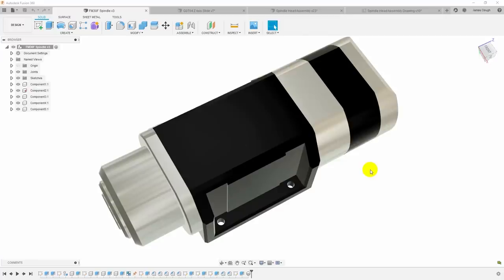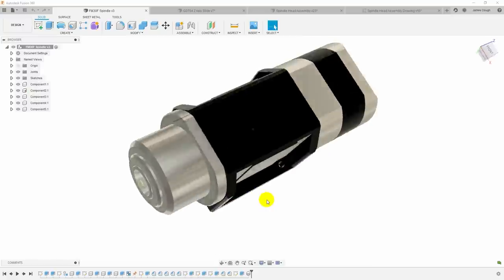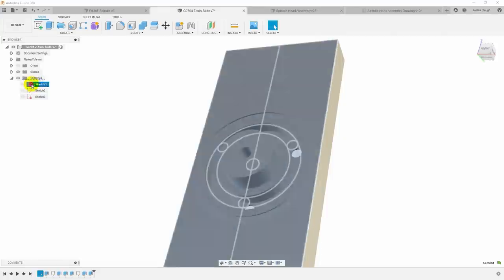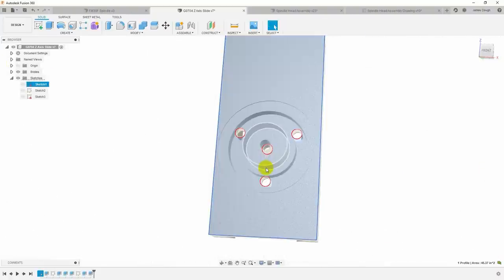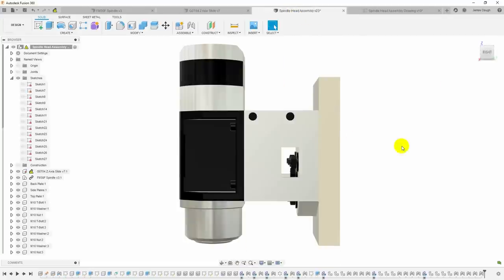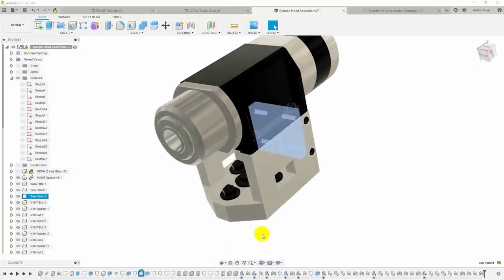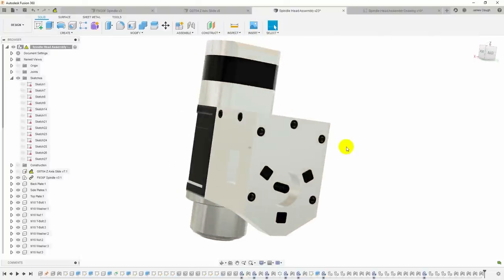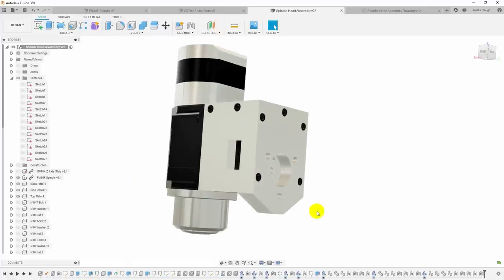ATC Spindle Part 3: Designing the Spindle Mount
Today, we're getting back to the ATC spindle project for my Grizzly G0704 CNC mill.  We'll pull off the stock head, take some measurements, and put together a game plan for mounting the new spindle.

3Dconnexion SpaceMouse Compact 3D Mouse (Amazon*)
Shars 0-6" .0001" micrometer set (eBay*)
HFS 190-Piece (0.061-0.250") Gage Pin Set Minus (Amazon*)
HFS 250-Piece (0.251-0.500) Gage Pin Set Minus (Amazon*)
Shars Ultra Precision 1-2-3 Blocks (pair) (eBay*)
Aventor 8" DPS IP54 Caliper (Amazon*)